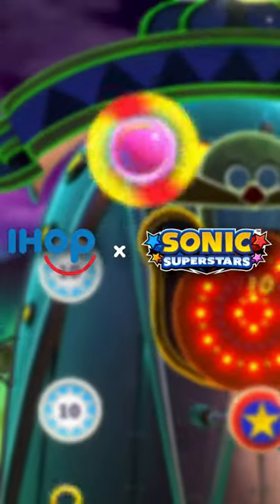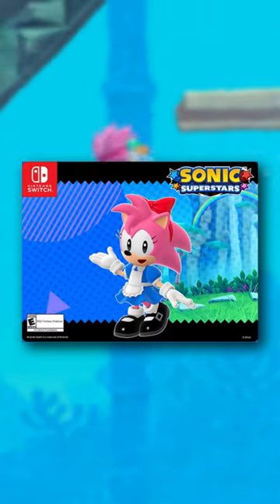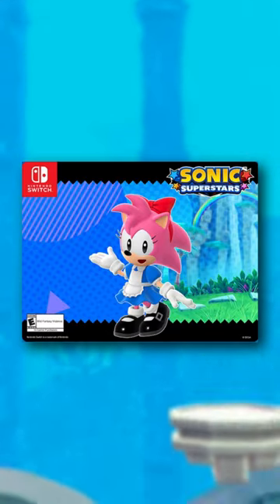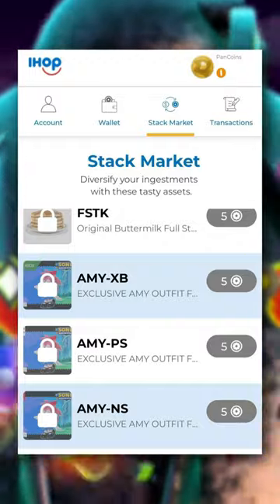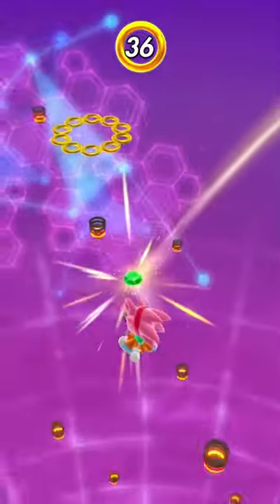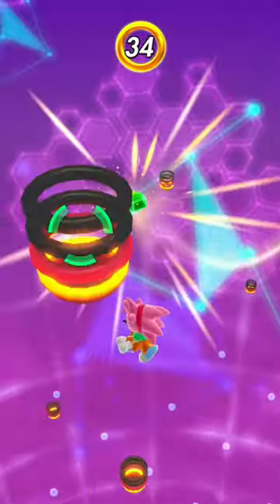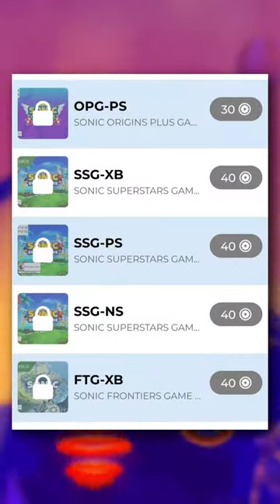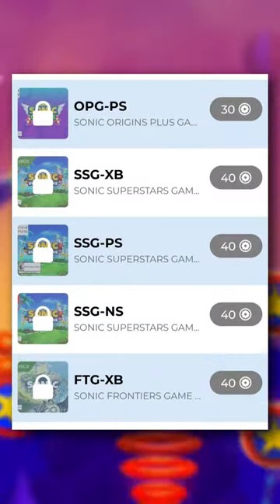New Sonic Superstars Character DLC OUT NOW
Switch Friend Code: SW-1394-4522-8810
PSN: SonicFazbear067
Xbox Live: CousinsSF